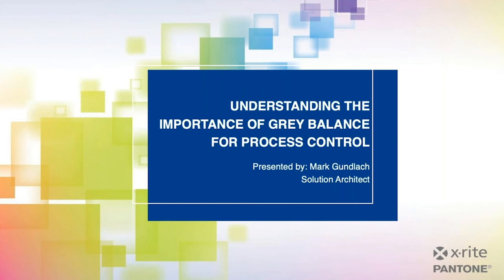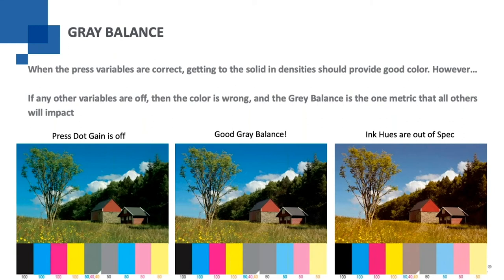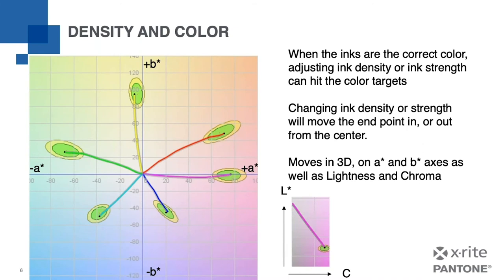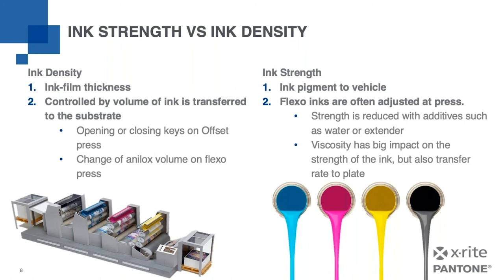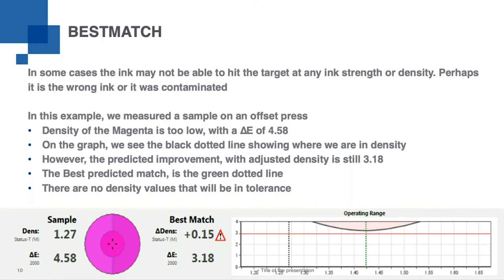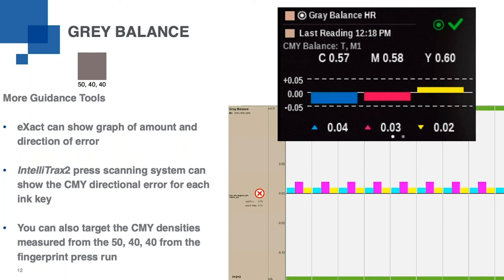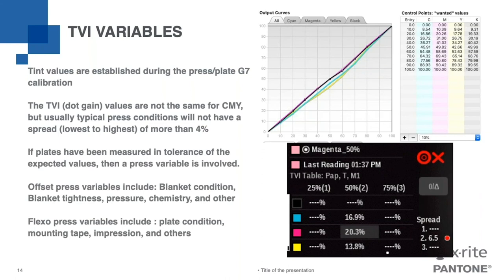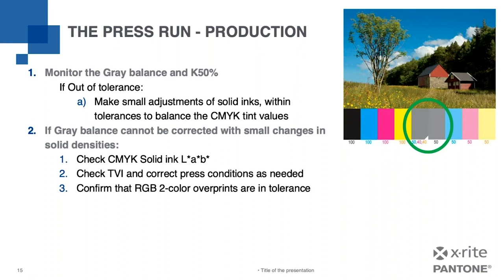Understanding the Importance of Grey Balance for Process Control | Level Up Print & Packaging Series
Density and Ink strength have long been the ways to control ink on a press, but the goal is to match L*a*b* values. We will show how this can be done with software tools. You will also learn how grey balance is much more critical than solid ink values, for control color in images.

During this webinar, you will learn more about:
• Density vs L*a*b* control
• Using Density or Ink Strength adjustments to achieve best L*a*b* matching
• The importance of using grey balance for CMYK control